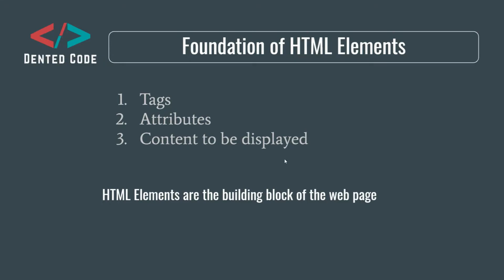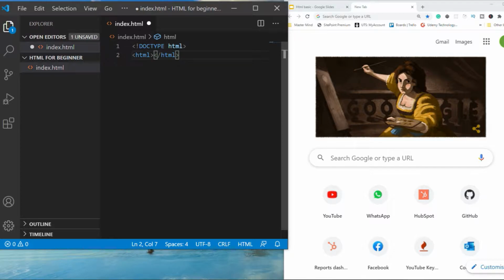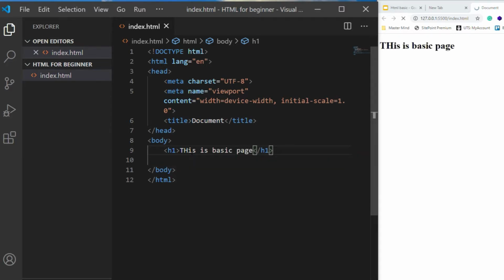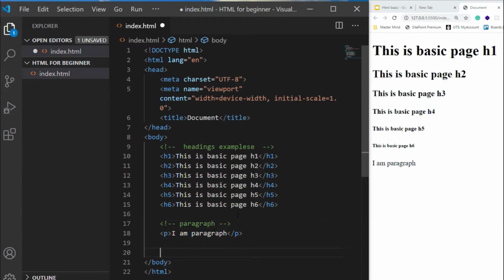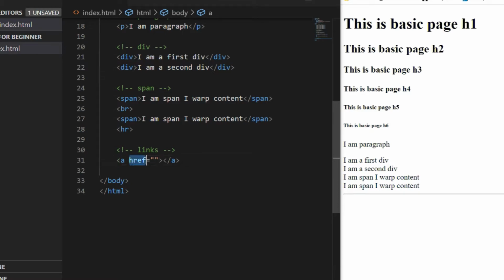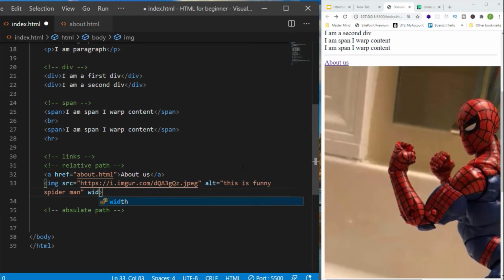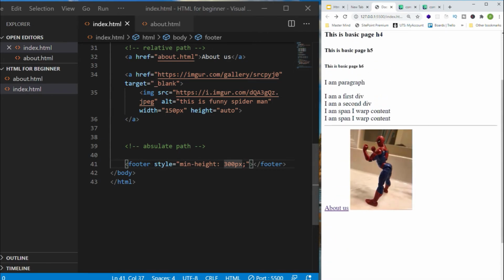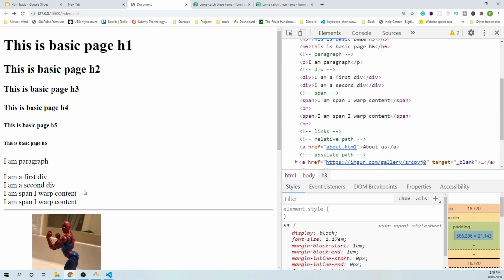HTML Crash Course For Absolute Beginners 2020 | Part #2 | Code Element - Tags - Attributes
In this tutorial, we are going to start writing HTML code. I will use some element, tags and attribute to construct the web page.

At the end of the series. You will be able to talk about the HTML like frontend developer and also able to create any pages or form.

{/} Prerequisite {/}
- If you want to follow along, you can set up your computer's environment like mine. Here is how you can set up your computer's environment for web development.

If you get stuck or experience any issue, please write in the comment section I will try to reply as soon as possible.